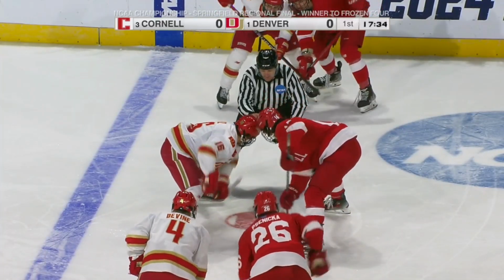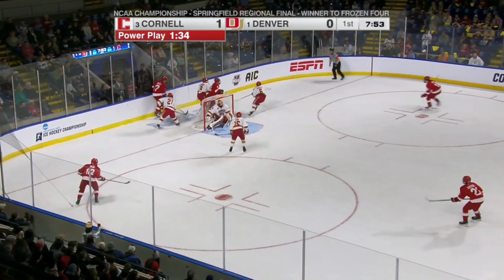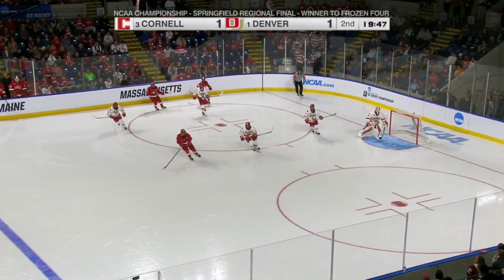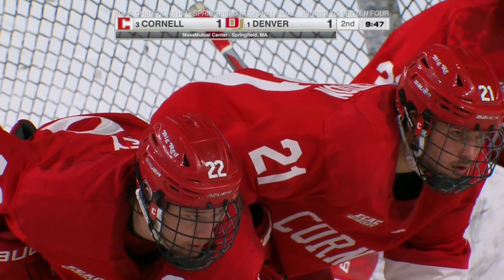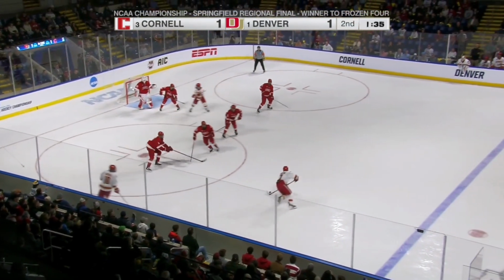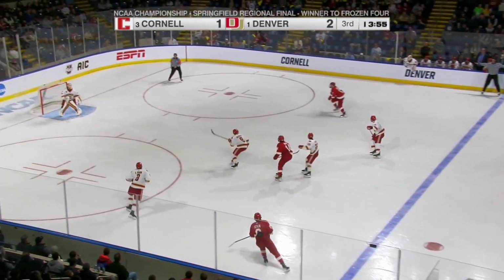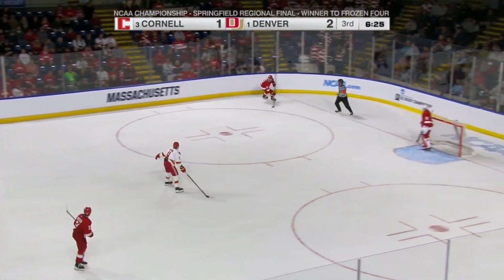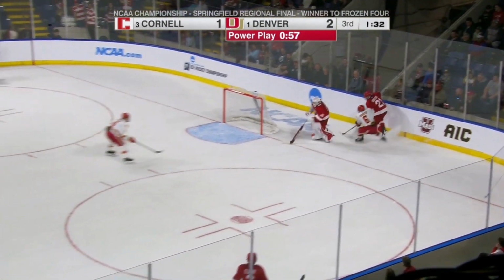Ben Robertson (COR21) | All Shifts | Cornell Univ. vs. Univ. of Denver (NCAA) | 3 30 2024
2024 Draft re-draft prospect Ben Robertson's shifts from the Cornell University Big Red's March 30, 2024, NCAA tournament game against the University of Denver Pioneers. Robertson is the left-handed defenseman wearing No. 21 in red.

Game statistics: 0 goals, 0 assists, -1 plus-minus, 2 shots on goal.